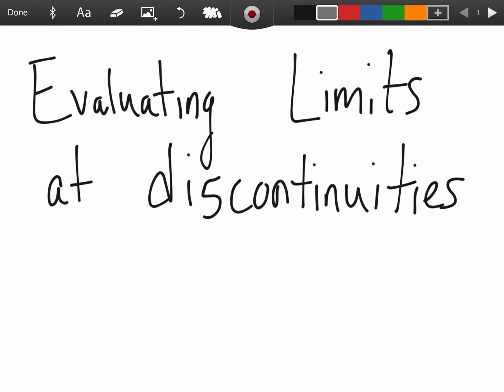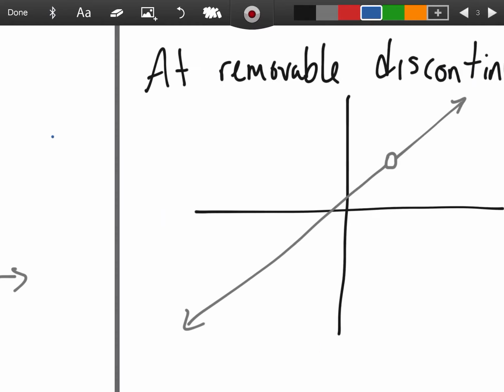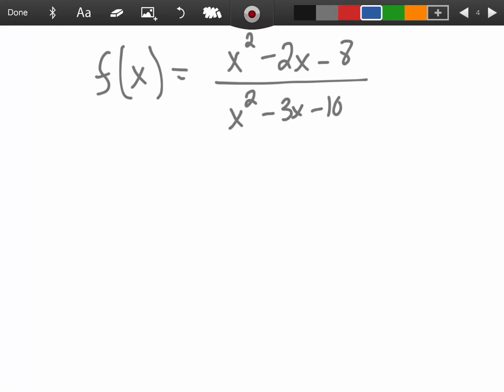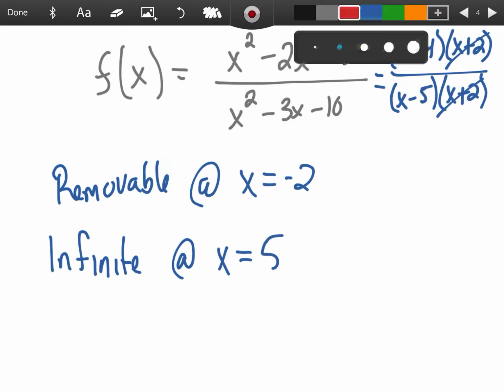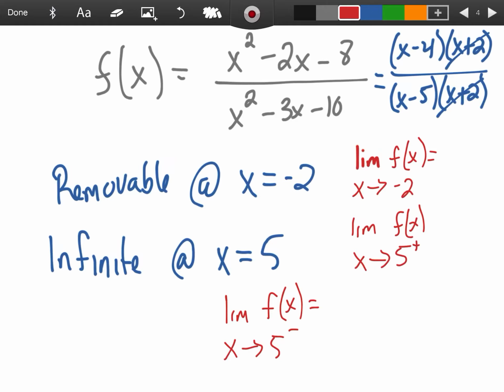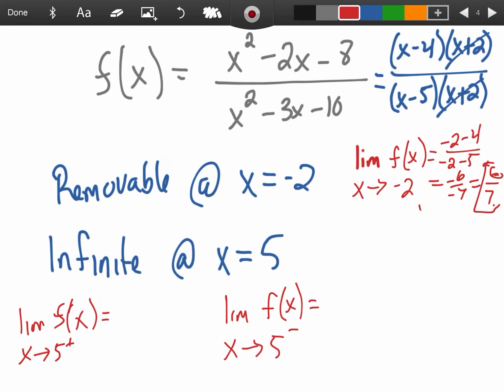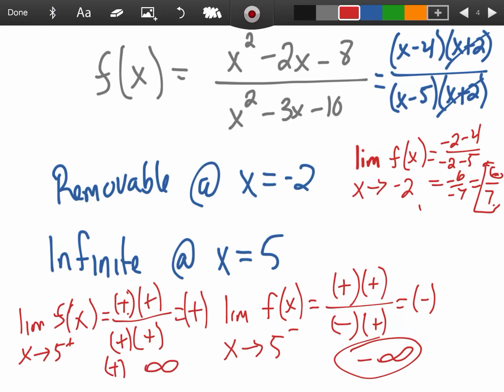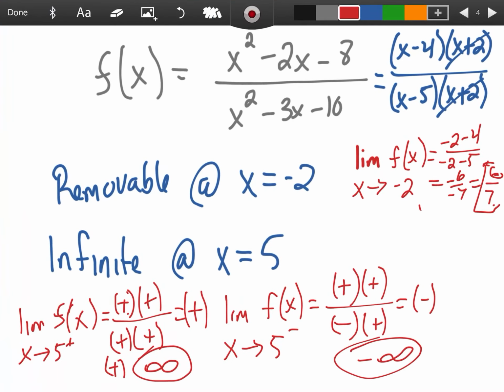Evaluating limits at discontinuities